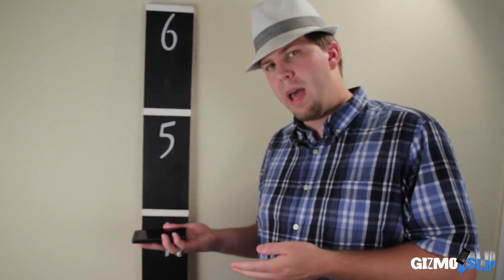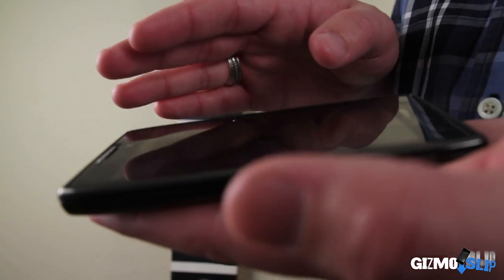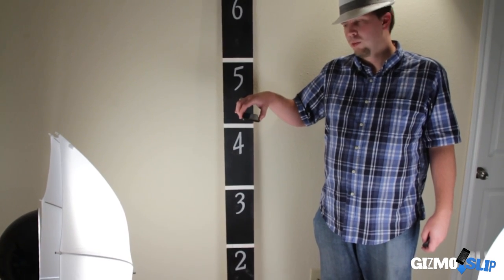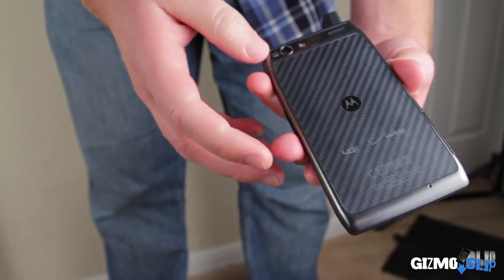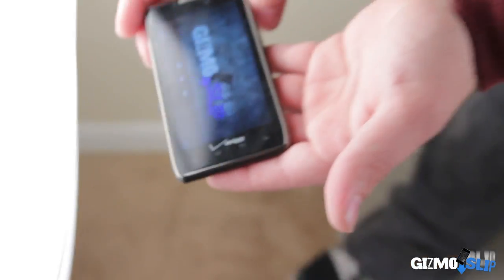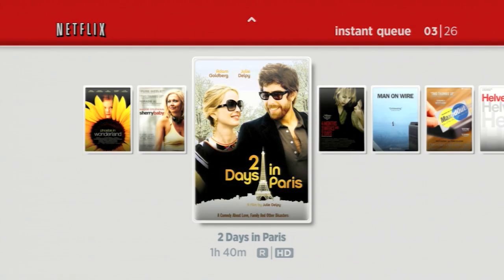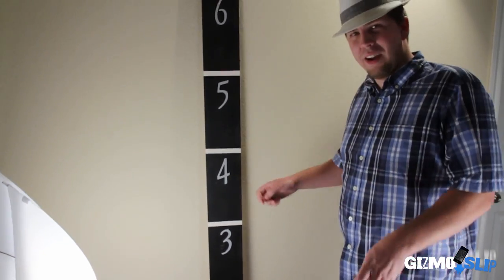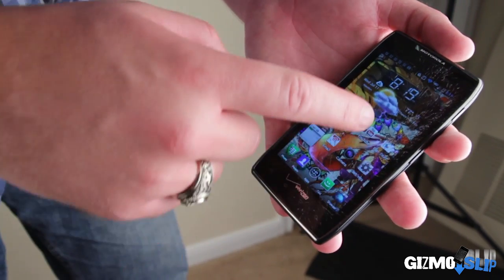Droid Razr Maxx Drop Test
We drop test the Droid Razr Maxx in today's episode! Check it out!